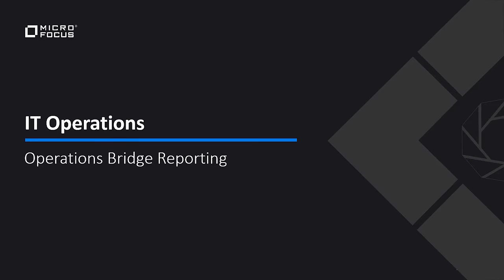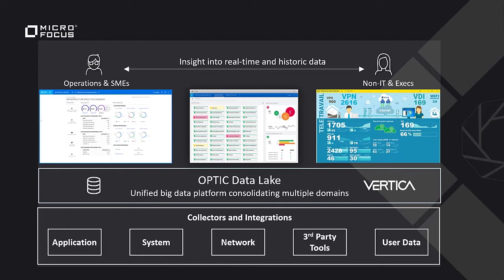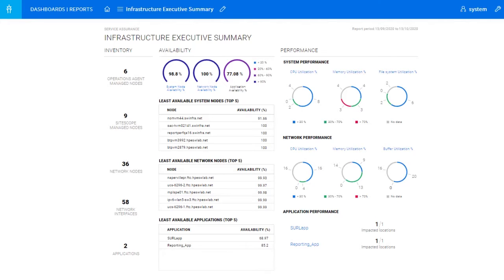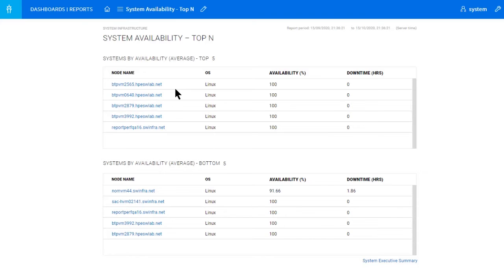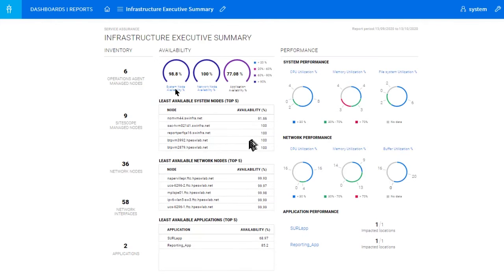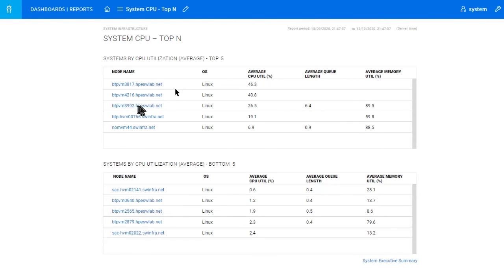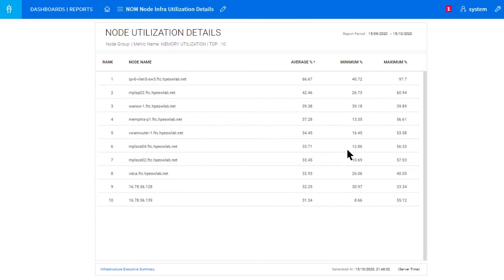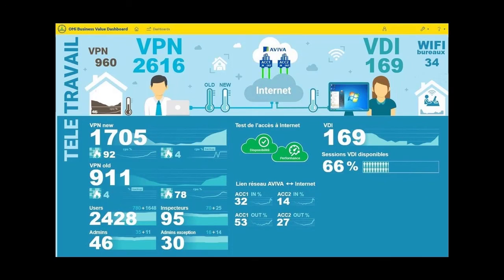Operations Bridge Reporting – SaaS Demo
- The video demonstrates Operations Bridge Reporting – SaaS including the OPTIC Data Lake and business value dashboards.